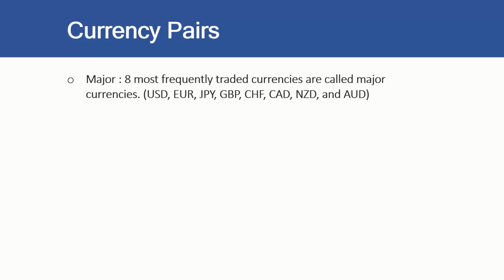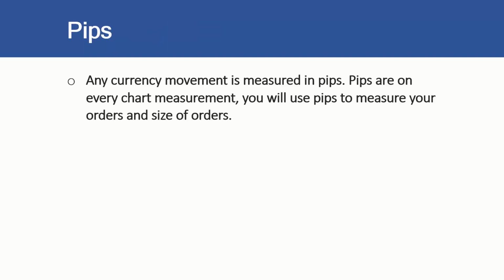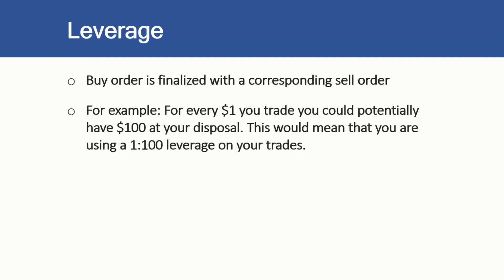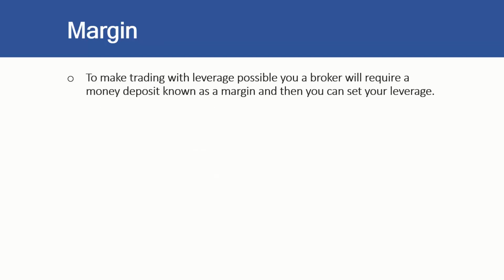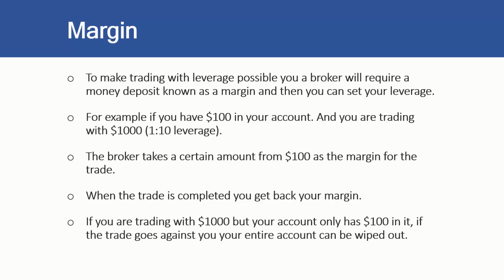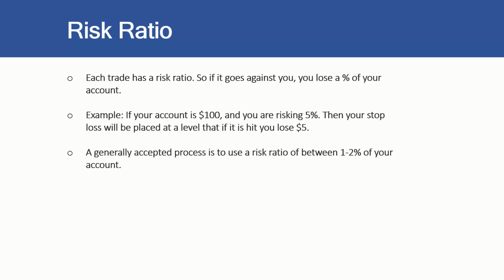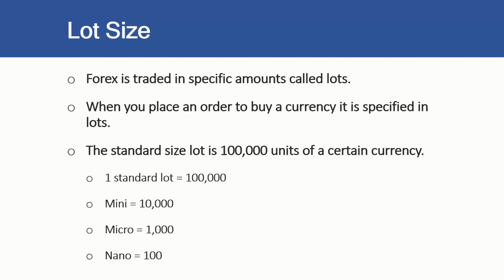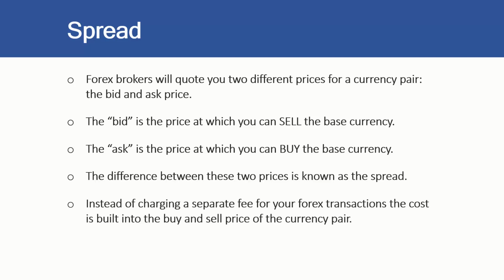Forex Trading Journey for Beginners Part 2 | Big Bull Trading Hub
Welcome to my forex trading class.

My goal of this training is to introduce you to the world of forex.

I've been trading for a while now but I remember what it was like starting out. So I created the course to be used as a fast-start guide to getting up and active in forex.

You will learn what you need to be aware of when starting forex trading.

Inside this course:

I'll explain to you the mechanics of forex trading
Popular forex strategies that have withstood the test of time
The easiest way to calculate any forex order size using any currency pair
And the no.1 way to safeguard your account against unexpected losses
There's quite a bit to cover, lets get to it.

After completing this class you will be familiar with the trading platform, placing orders, and popular strategies that you can apply and start trading.

Good luck and I hope you enjoy my course.